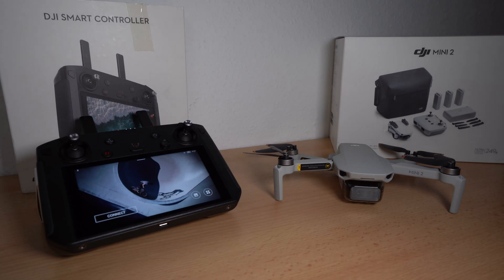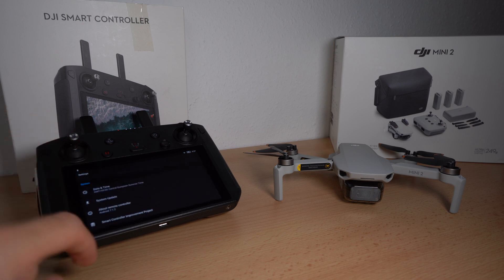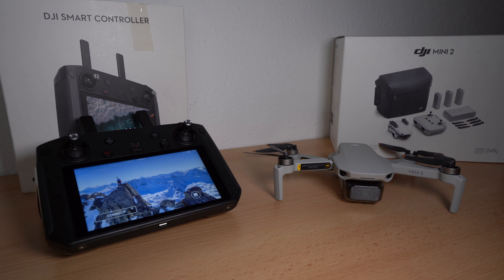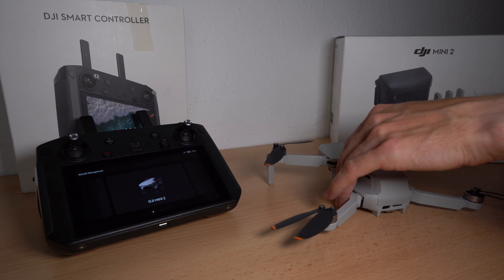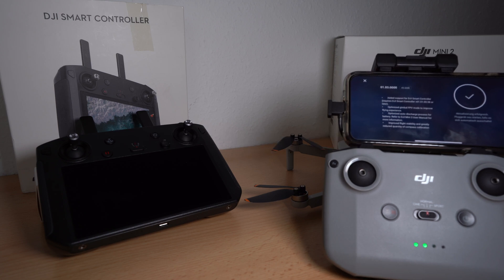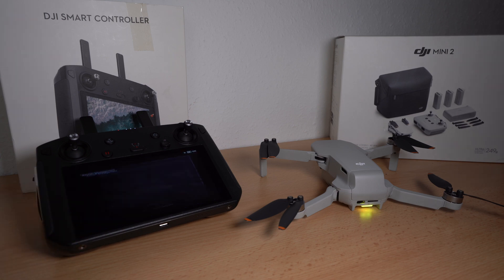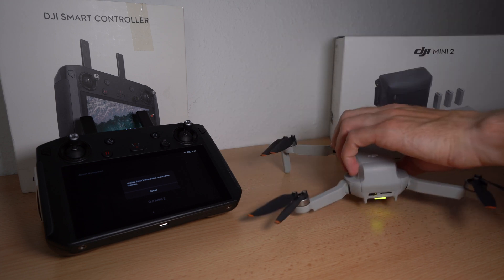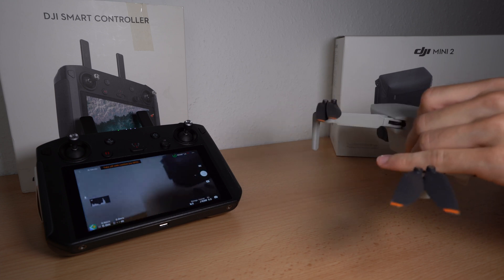How to update and pair the DJI Smart Controller with DJI Mini 2 - Fast & Easy Tutorial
In this video i show you:
How to update the DJI Smart Controller,
How to update the DJI Mini 2
How to pair the DJI Smart Controller with the DJI Mini 2.

Procedure:
00:00 Start
00:16 Step 1: Updating the DJI Smart Controller
01:06 Step 2: Updating the DJI Mini 2 Drone
01:59 Step 3: Pairing of the Smart Controller and Mini 2

Updating the DJI Smart Controller
Settings - System Update - Download and Install the new firmware update

Updating the DJI Mini 2 Drone
Connect Mobile phone with DJI Controller - DJI Fly App - Download and Install the new firmware update

Pairing of the Smart Controller and Mini 2
Smart Controller = Aircraft Management - Mini 2 - Starts pairing
Mini 2 = Push & Hold the power button of the mini 2 for some seconds until it makes some noise - Starts pairing